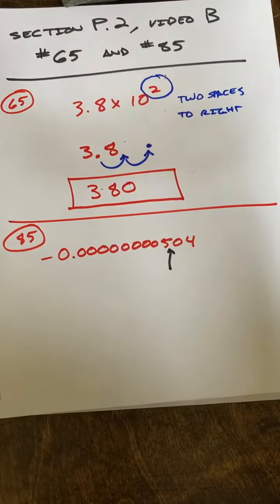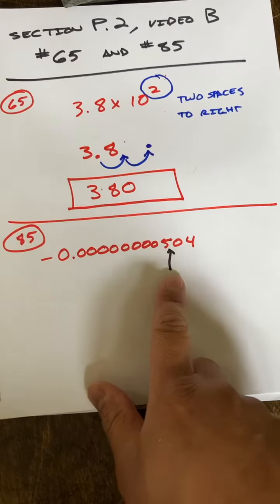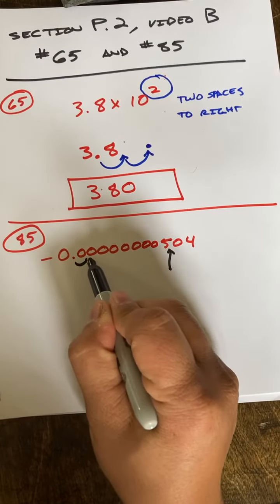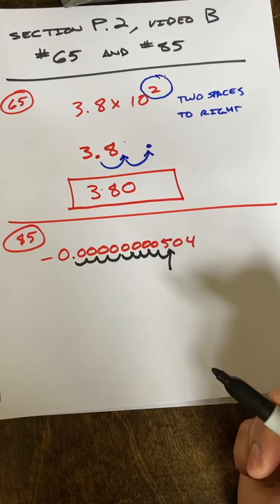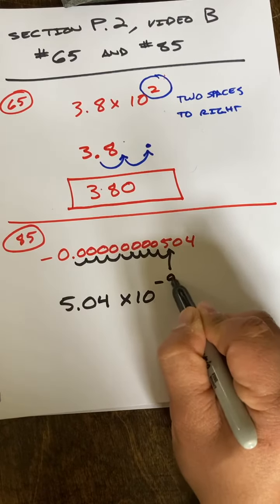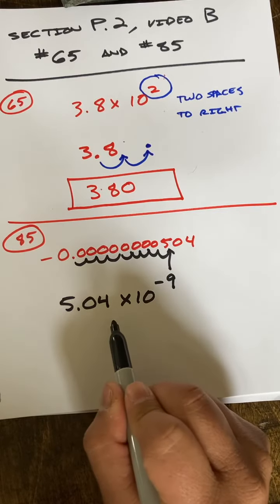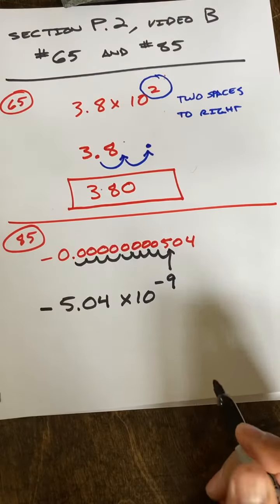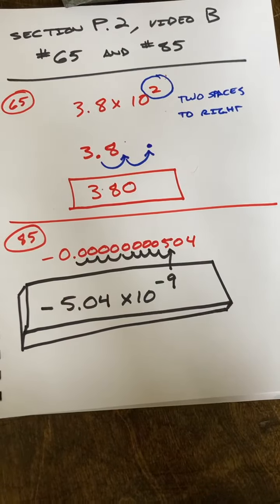Precalc P.2, Video B2